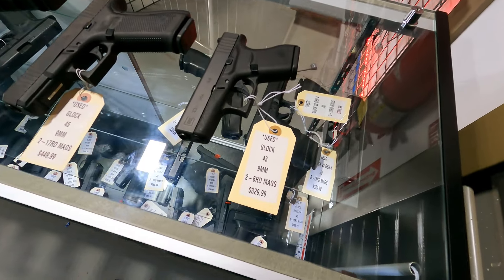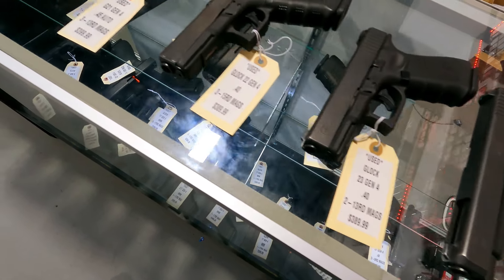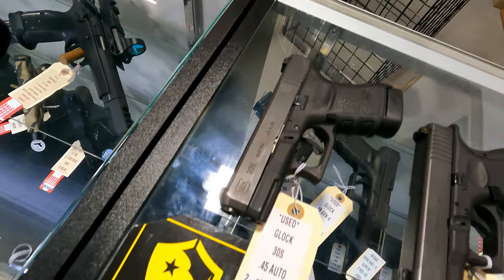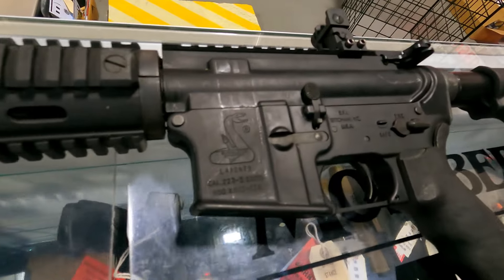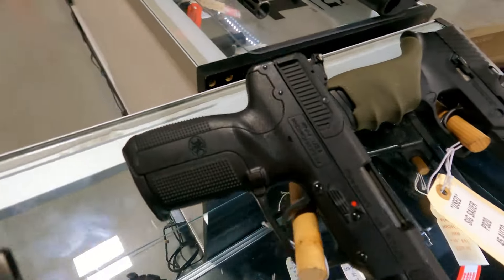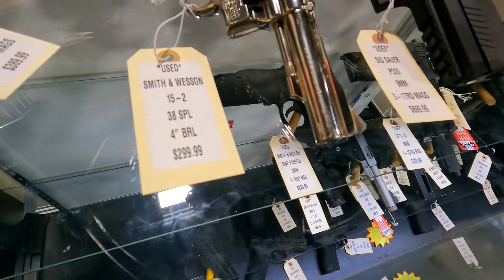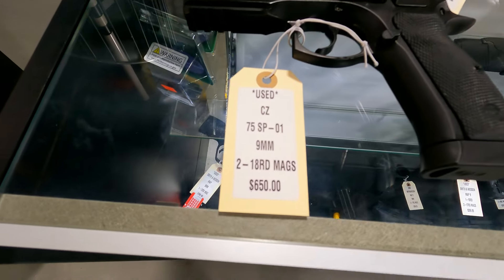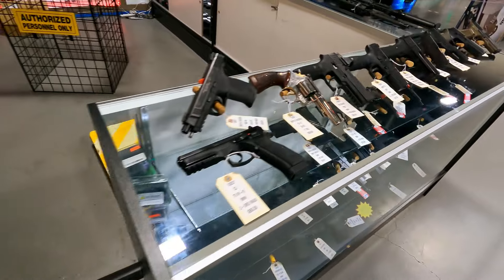Used handguns and more, just came in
Lots of new arrivals in the used gun department. Check it out